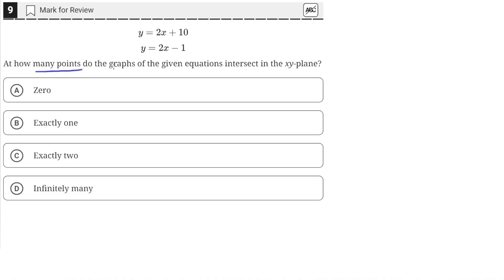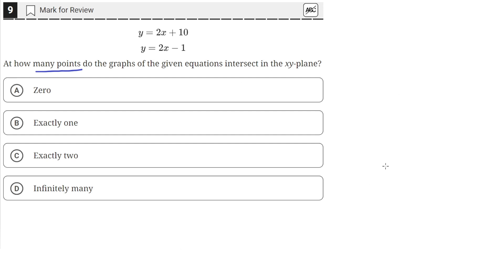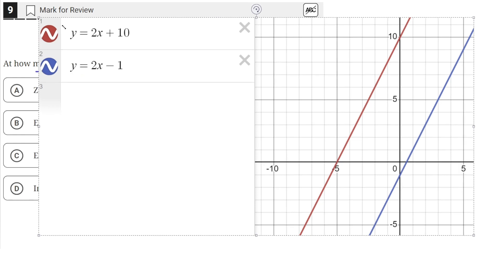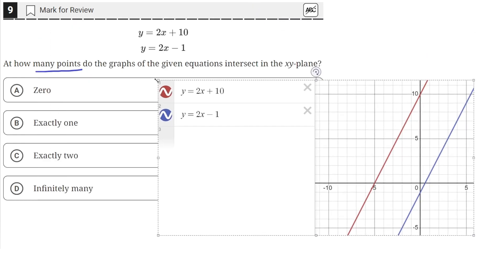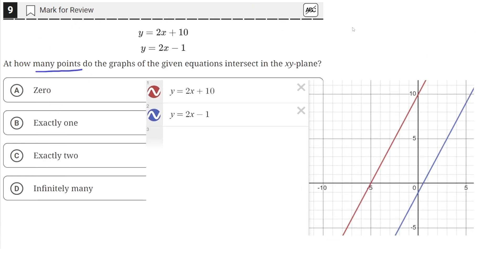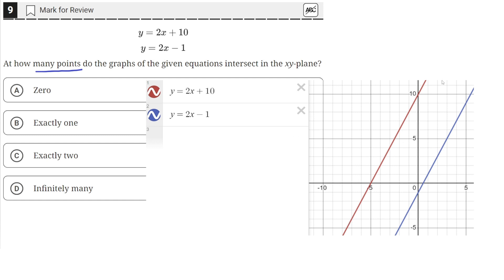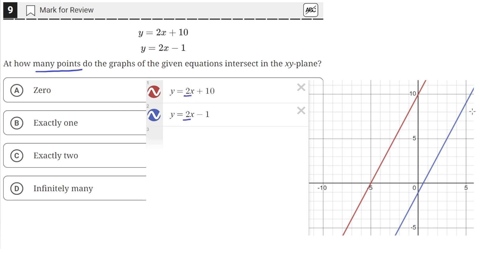Digital SAT Practice Test 3 - Math Module 1 - Question 9